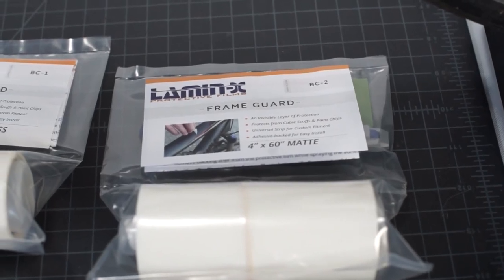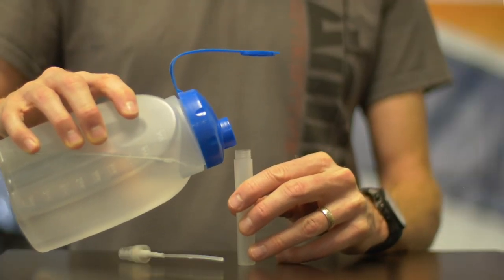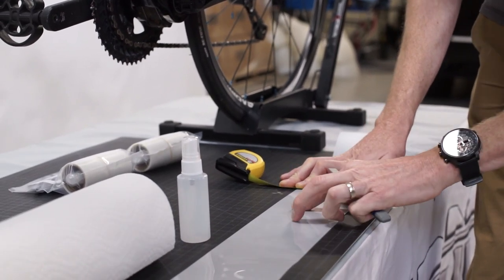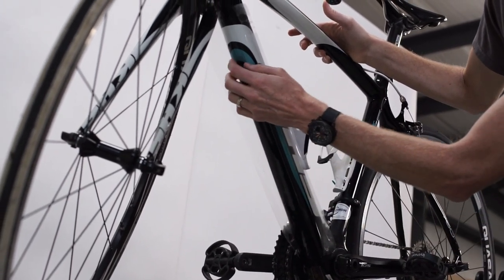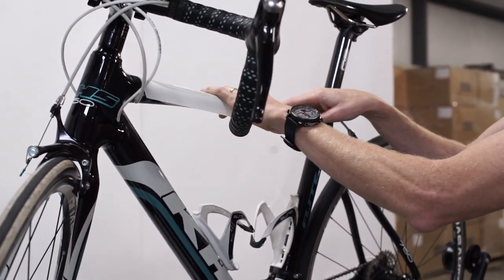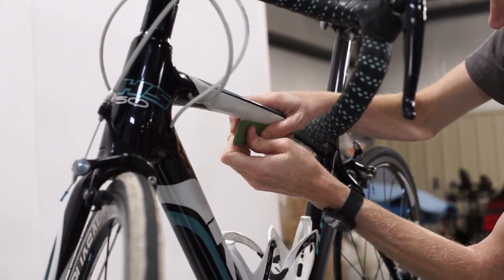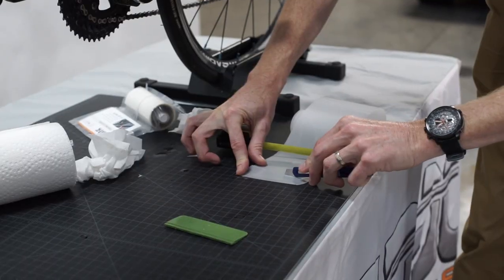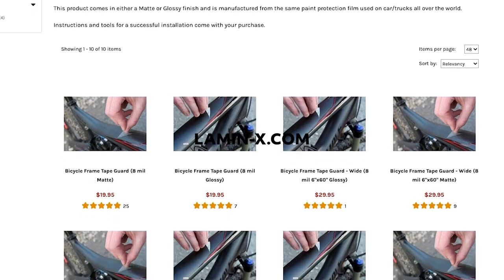How to Install a Lamin-x Bike Frame Guard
For our road, mountain bike or downhill biking friends, the Lamin-x Bike Frame Guard has quickly become a popular solution for the rider looking to protect and preserve the paint on his/her bike(s).

This product comes in either a Matte or Glossy finish and is manufactured from the same paint protection film used on car/trucks all over the world.
Instructions and tools for a successful installation come with your purchase, as well as this video will demonstrate techniques for a successful install.

Timestamps:
0:00 - Intro
0:44 - What you Receive
1:22 - What you will Need
1:45 - Cleaning and Detailing
2:19 - Measuring the Frame
2:39 - Trimming the Lamin-x
3:27 - Tacking the Lamin-x onto the Frame
4:18 - Squeegee
4:59 - Drying up the Area
5:15 - Repeat on Other Parts of the Frame